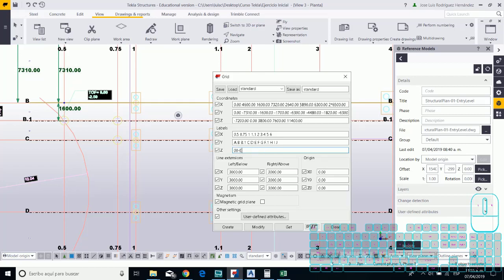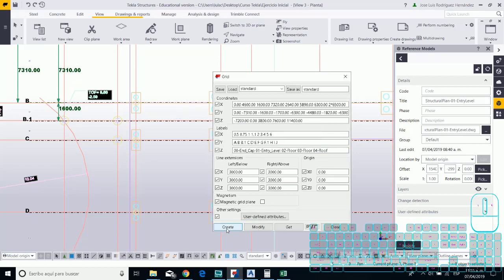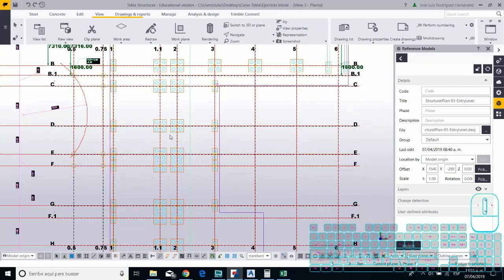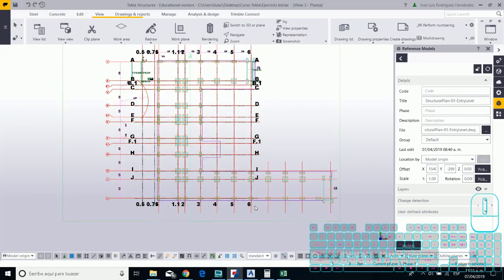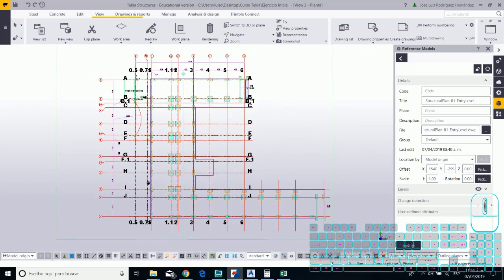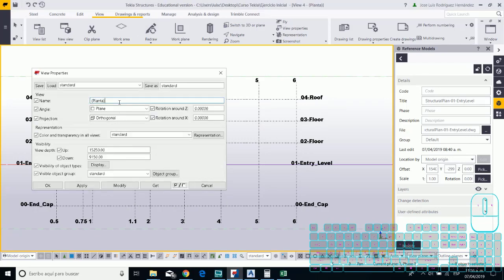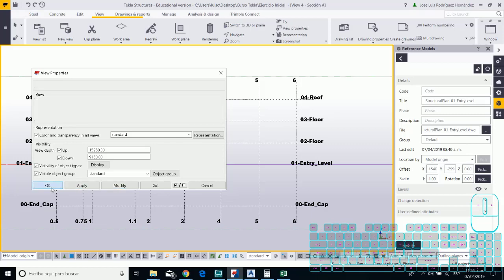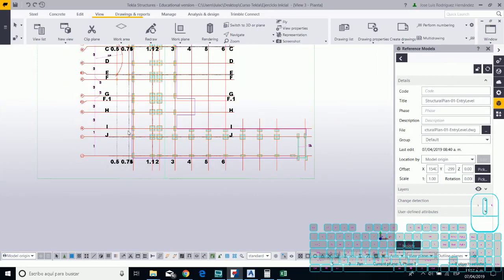Tekla Structures | 06 Creation of Levels in Tekla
Continuing with the course we will be showing how to create and modify levels within Tekla to be able to start using it correctly.